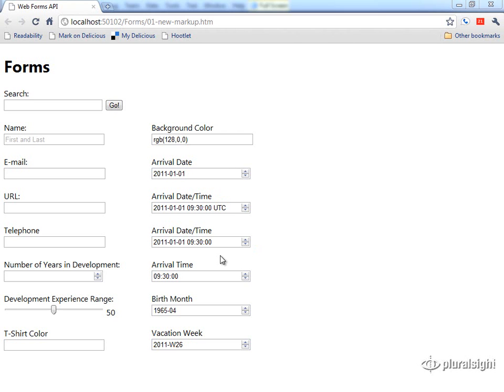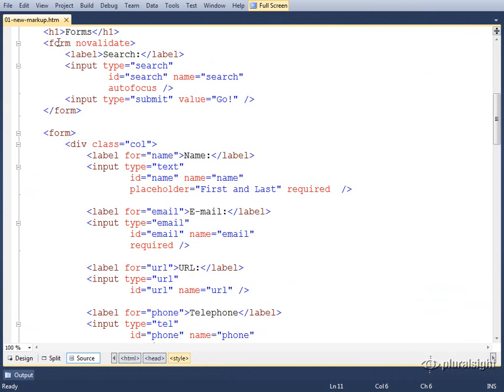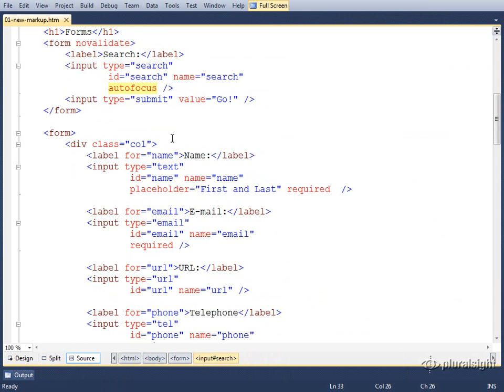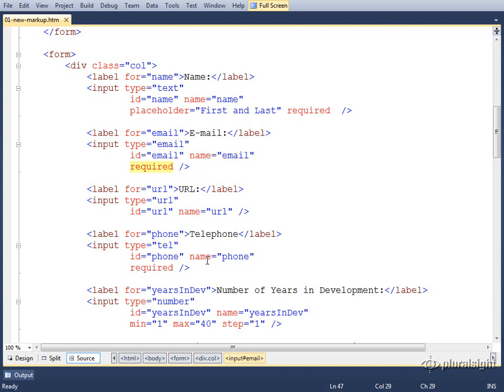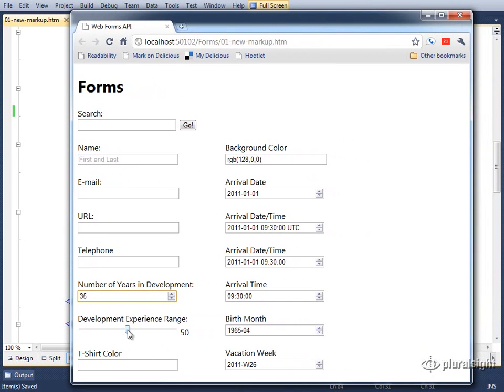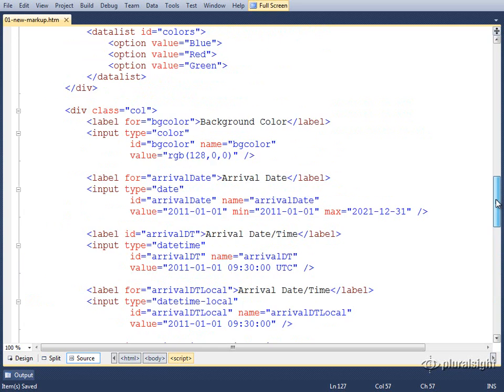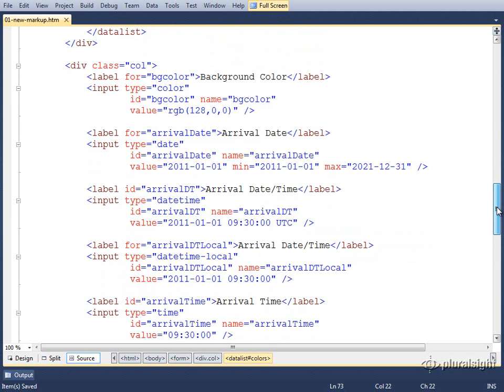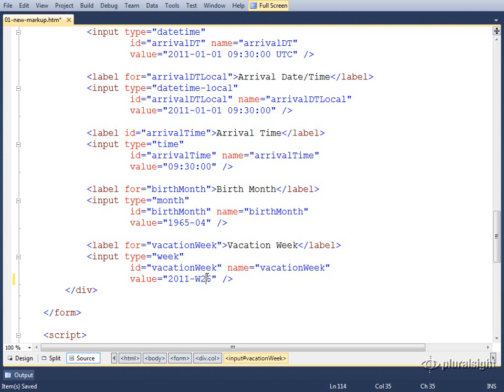Lesson 10 Fundamentals of HTML5 Forms API